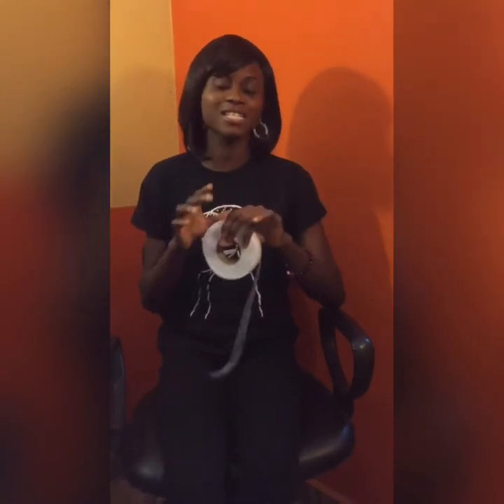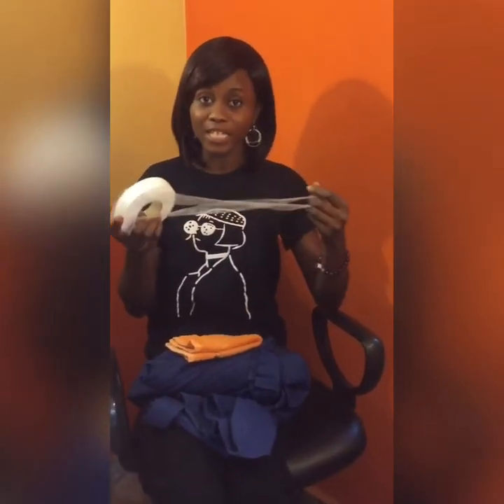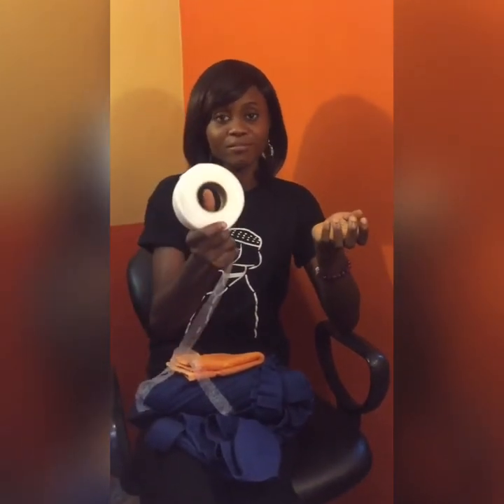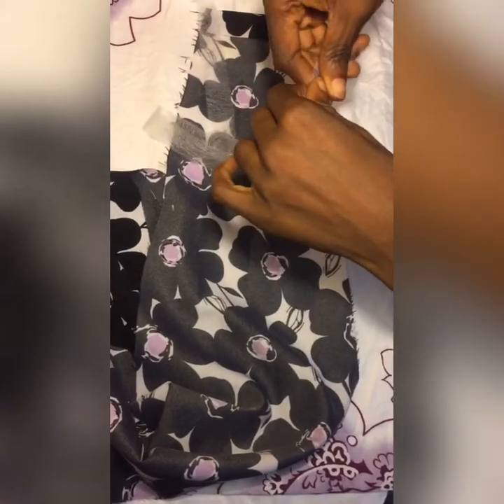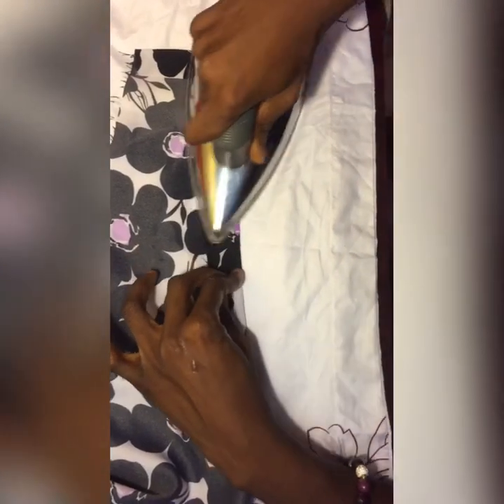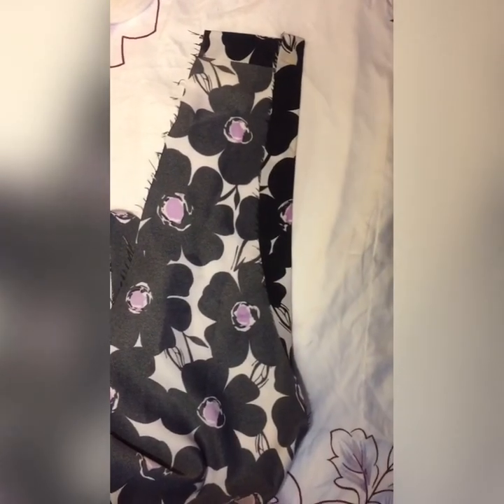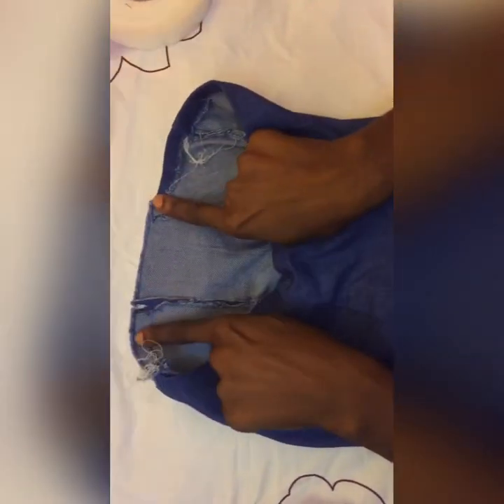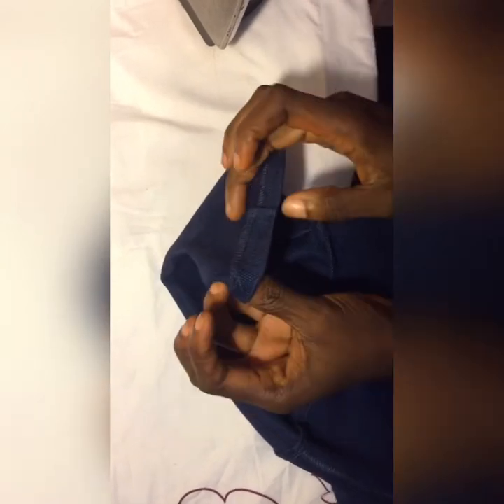DIY: How to use a hemming tape/Invisible/stitchless hem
This DIY video demonstrates how hemming tape is used.

Hemming Tapes are escape routes from pins, hand stitching and machine stitching of loose hems,hems and rough edges of clothing.

It’s applicable to both male and female clothing.

Available in any standard tailoring store in Nigeria.